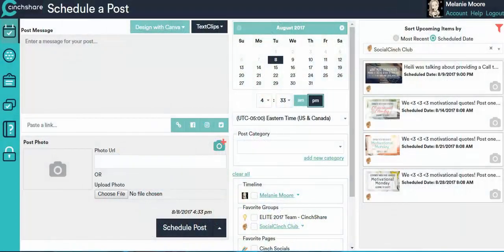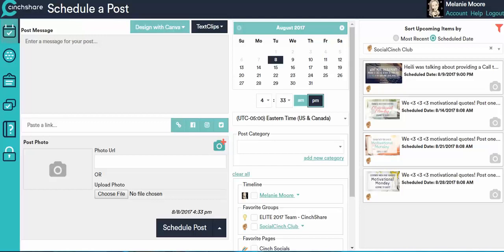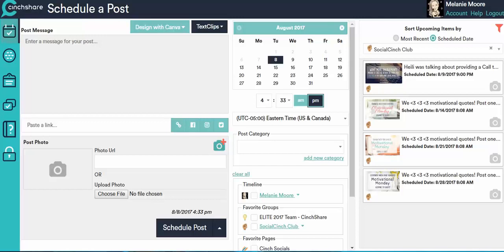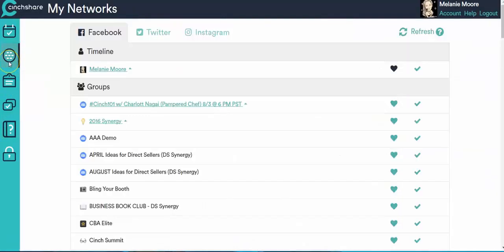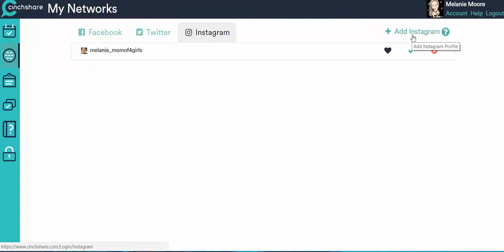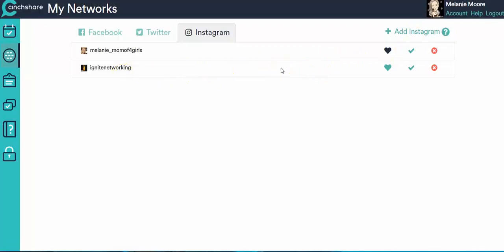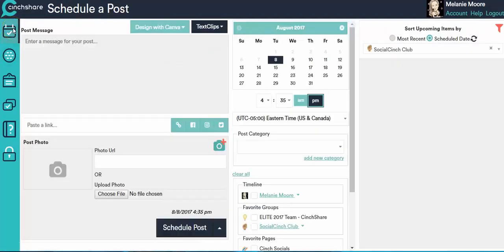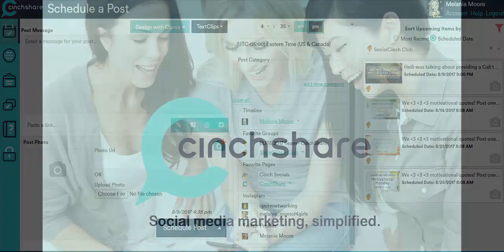How to Connect to Instagram in CinchShare from Your Desktop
Learn how to quickly connect up to 5 Instagram accounts in CinchShare from your desktop so you can schedule your posts to Instagram!